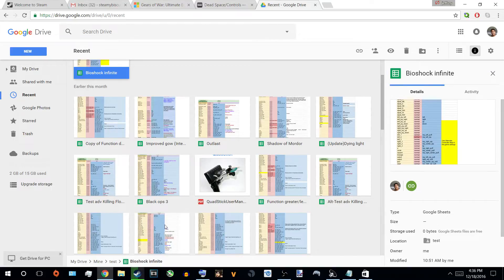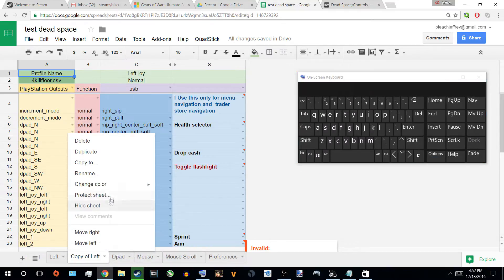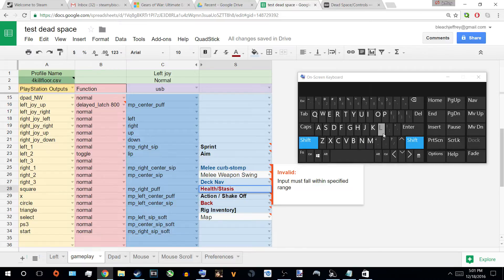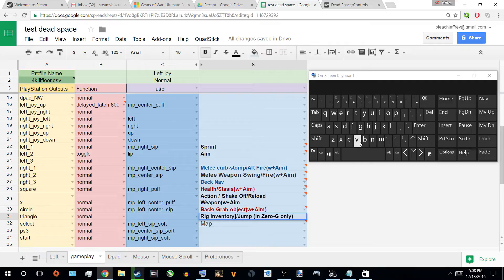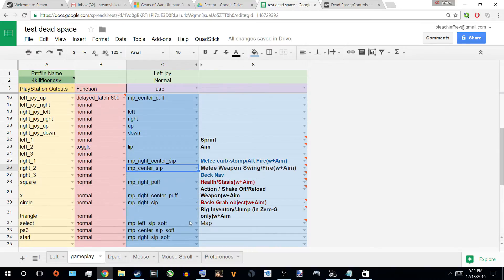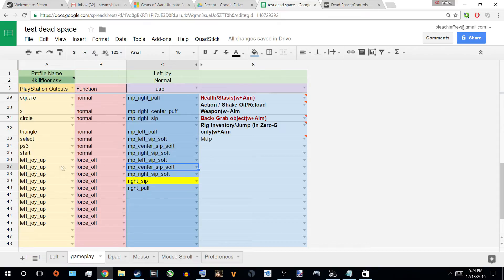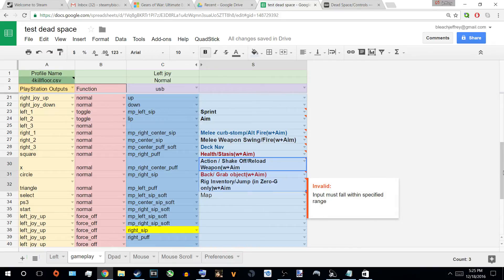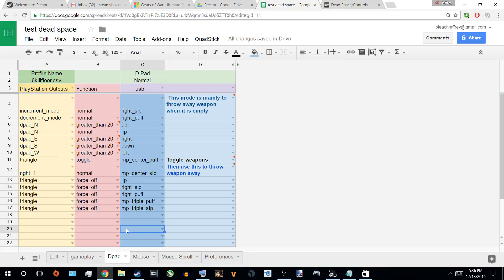Steamybiscuit CSV game file from scratch Pt.1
Today I will be writing my CSV file for Dead Space starting from scratch so users can see how I go about it… It's going to be boring I'm not gonna lie, so hopefully you read this and you can see the time skips

Paragonx9 - Choas airflow
Paragonx9 - Infultration
Paragonx9- Double Damage
Paragonx9- Choas Impact
2DPolygon- destination
Cycerin-landfall
Durn- Carried away

[ • ]Time skips:
     0:00-Intro
     0:20- copy default structure
     1:10- finding button layout
     2:10 - writing notes for buttons
     5:30- deciding where buttons go on quadstick
     16:00-going over button location
     24:40- copying everything from mode 2 to mode 1 for navigation purposes
     25:40- adding force off to prevent mistakes
     37:30-  adjusting preferences
     38:20 -changing filetitle to the gamecsv title
     38:40 -showing how to change button lay- out
     39:05-  very important don't forget to update!!!